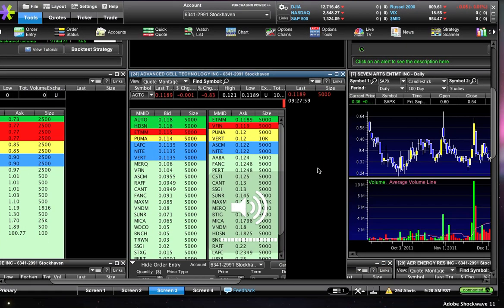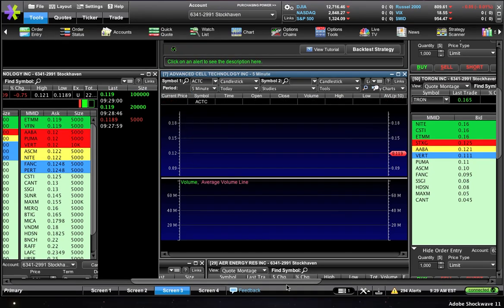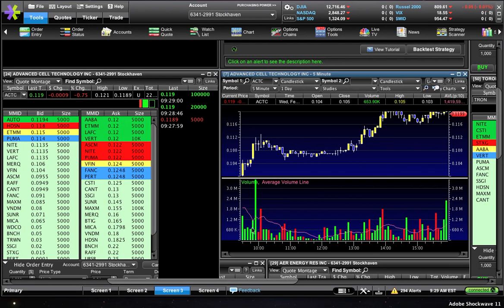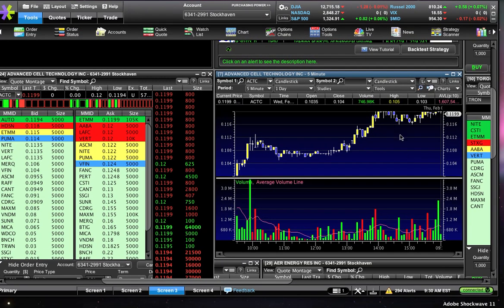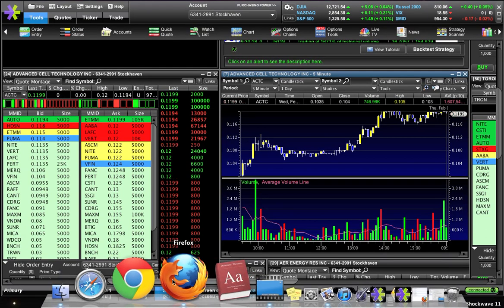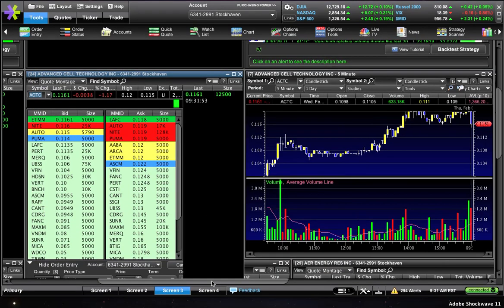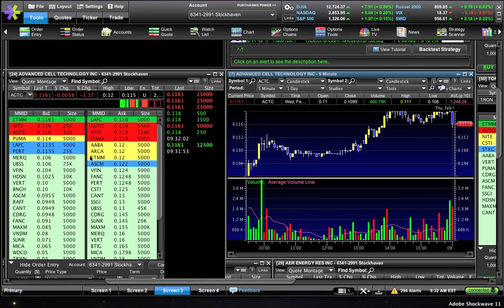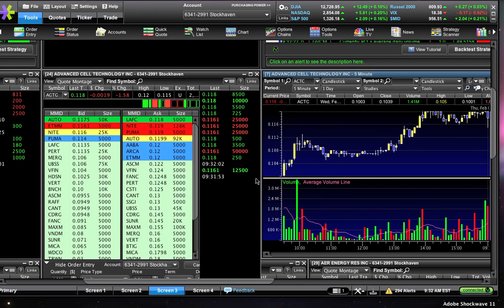What to do when a stock doesn't gap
So you bought a stock for a gap play except now it's the next morning and there's one problem... the stock isn't gapping! What do you do? This video explains how to adjust your strategy accordingly.